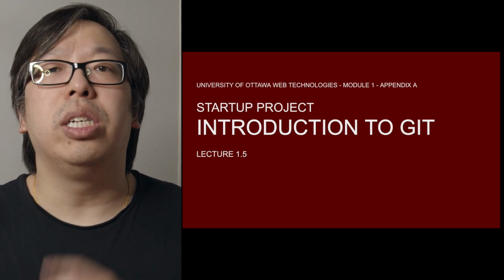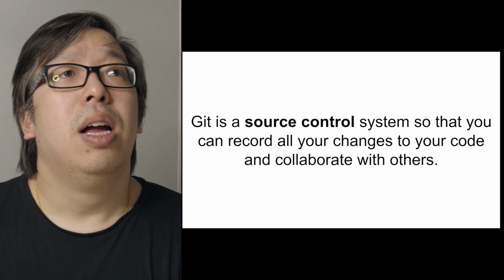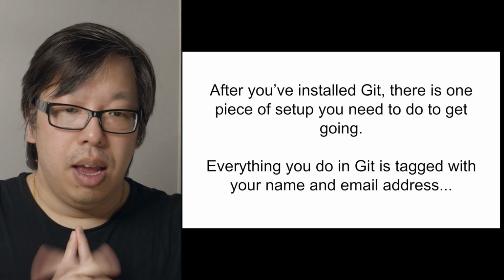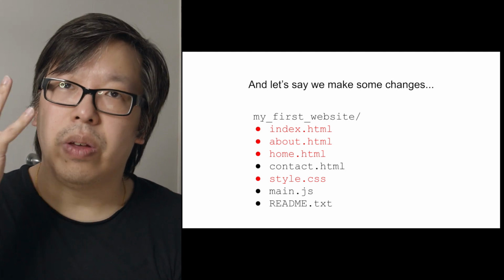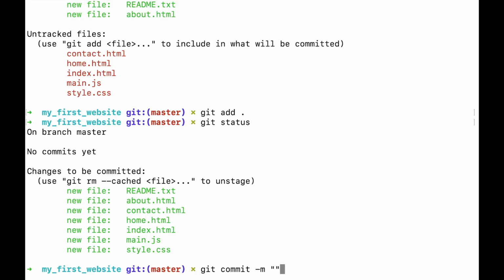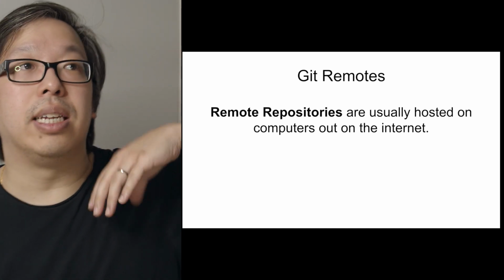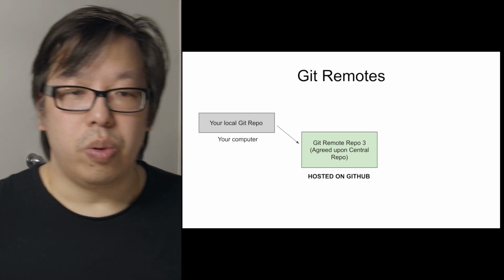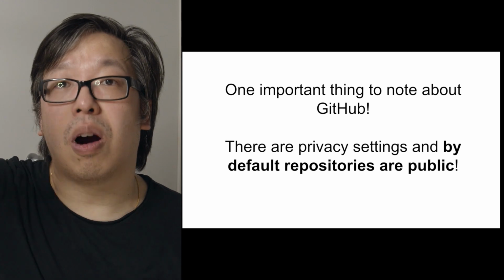SEG2900 WTM Lecture 1.5 | University of Ottawa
This is Lecture 1.5 of the Web Technologies Module for the University of Ottawa SEG 2900 course.

In this lecture, we give you a brief introduction to using Git and GitHub.

And also be sure to checkout my other channels "BiteSite" and "Breton and Casey".